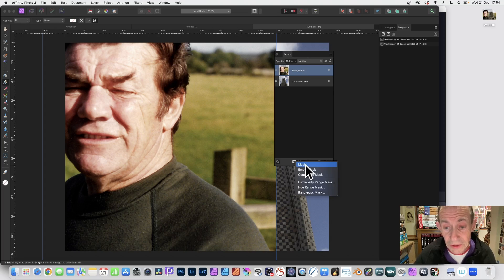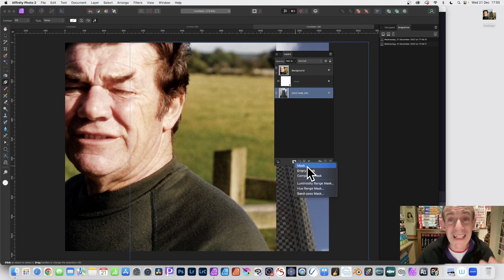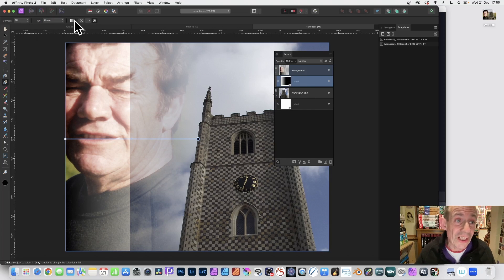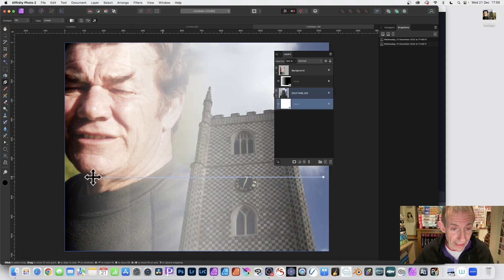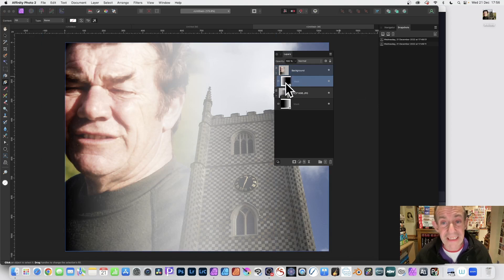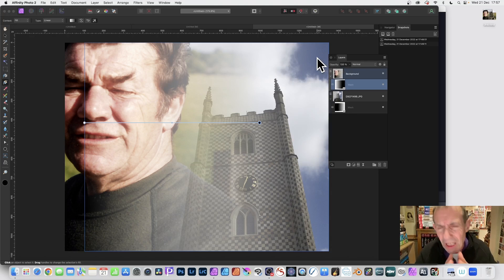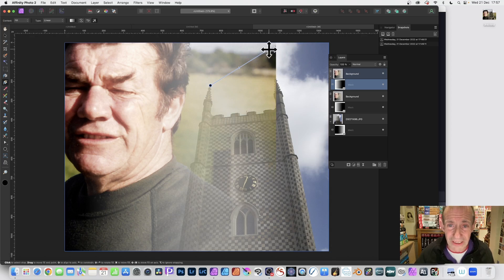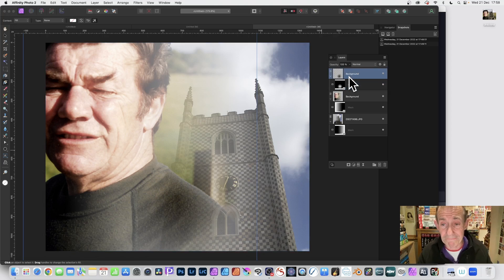Affinity Photo : How To Merge / Blend Layers In Affinity Photo For Beginners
How to merge / blend two layers in Affinity Photo v2 (v1) - fairly basic run through of how to blend two layers in Affinity Photo (v1 as well)